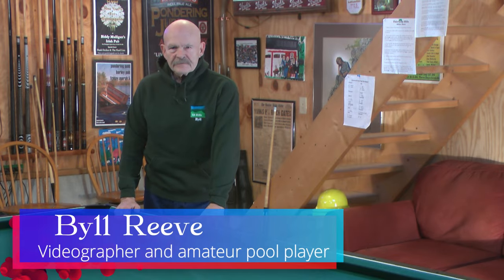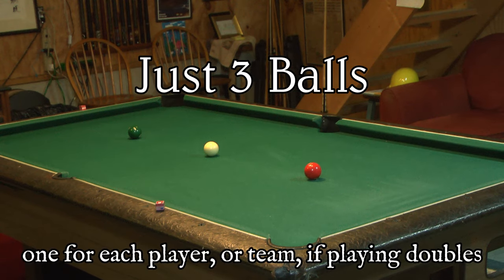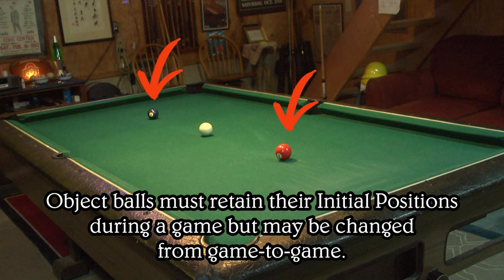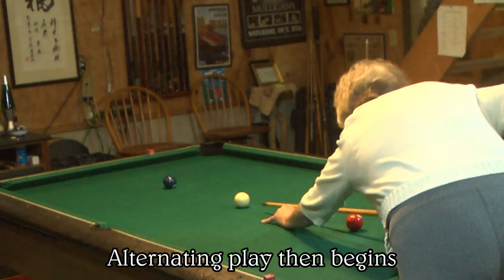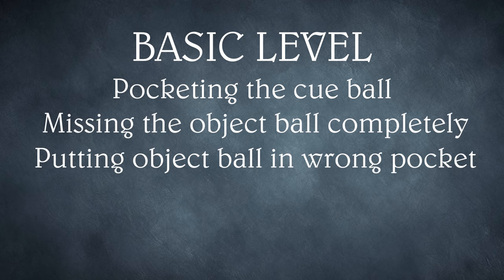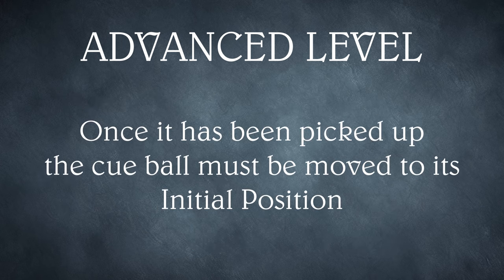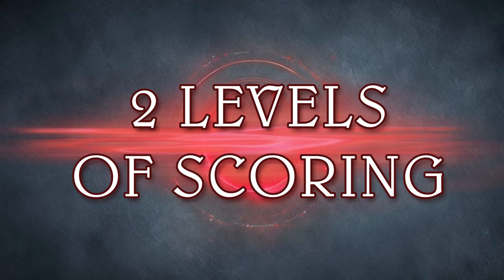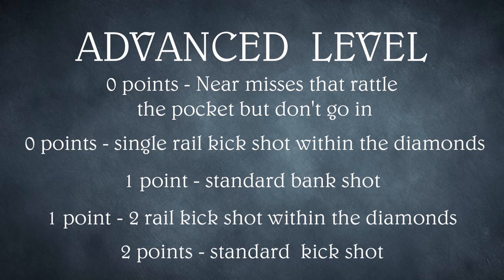Gotta Bank It - new pool bank/kick shot game. Easy to learn, challenging to play. Singles or doubles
I've created a totally new pool game to help players improve their banking skills called Gotta Bank It! It's played with just 3 balls - the cue ball and one ball for each player or team of 2. There are 2 skill levels, Basic and Advanced, that have slightly different rules for fouls and scoring, but is still much easier to learn and play than the traditional banking game.